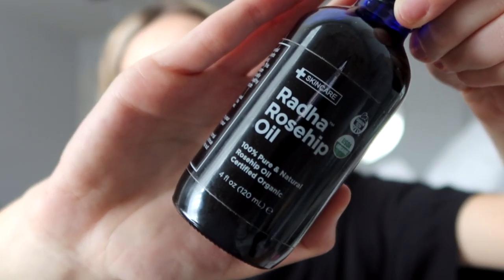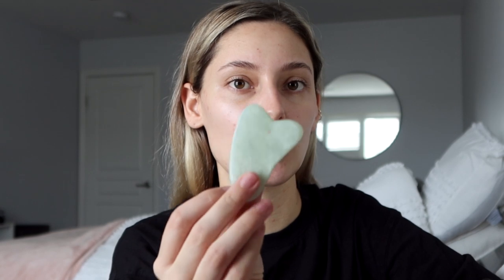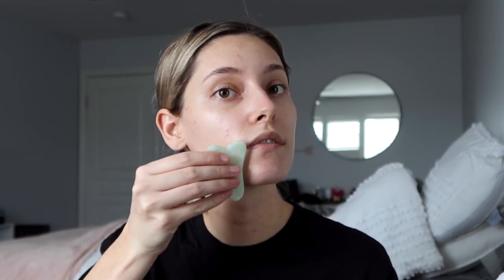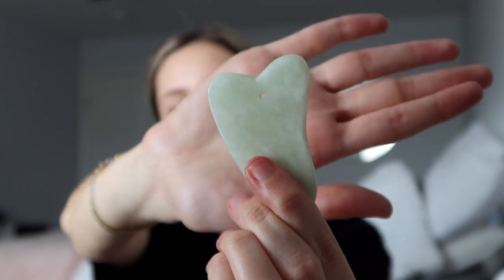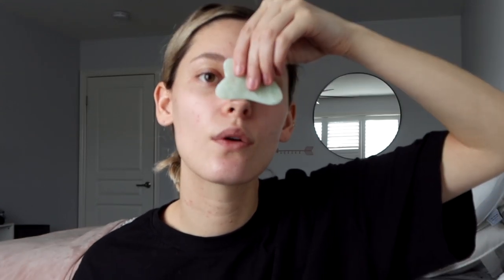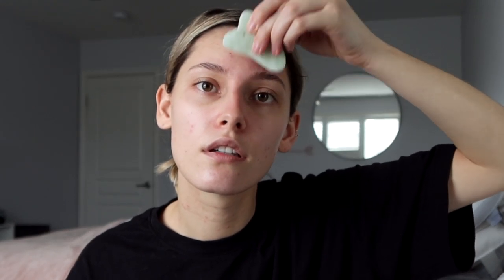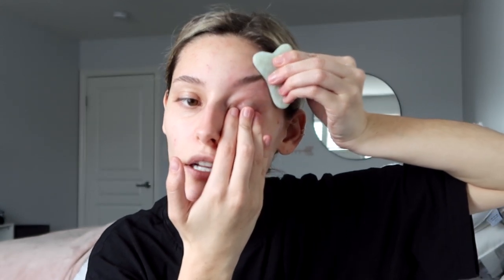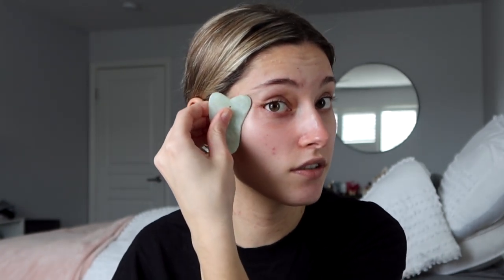How to Gua Sha/ My Gua Sha Routine / Chelllseaj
Hey everyone, here is a tutorial on my Gua Sha technique. I am in no way a pro at this & am still learning. Please do your own research and choose what works best for your skin. If you have any pointers I would love to learn what you have discovered on your Gua Sha journey.

to read more about my Gua Sha experience & step by step routine.

Tools & oils:
Gua Sha Stones
Rose Oil
Jojoba Oil

Step 1 : Apply oils gently to face & neck
Step 2 : take Gua Sha stone and use the curved side to swipe upwards along your neck
Starting with the neck allows everything else being drained from the top of your head to flow down nicely.
Step 3 : Cheeks . This is a bigger plane of your face. Take the tool and drag it from chin/mouth out and up towards your ear.
Step 4 : Jaw line, use the part of the tool that comes to a meeting point. Glide along the jaw line to define it.
Step 5 : Cheekbone. For cheek bone I use the same technique as the jaw line. Since this area is bonier, I use the meeting point and place my cheekbone between the groove and glide towards my temples.
Step 6 : Centre face. Start at your nose and bring the tool to the middle of your eyebrows. Using an upward motion smooth this area up towards your forehead. Be sure to smooth between the eyebrows as that’s where the “11” lines develop.
Step 7 : Forehead. Take the too and start in the centre and work your way outwards towards the top & side of the face.
Step 8: Eyebrows. Take the tool, lift and pull the brow (not too much to cause creasing of the skin) out and up towards the top of your temples. Here I either use the edge or the meeting point of the tool.
Step 9 : The eyes. Be very careful in this area. I like to do this last as I am the most gentle at the end and I won’t cause any unnecessary pulling or wrinkling. I like to go over my eye lids gently to apply some cold & pull outwards slightly. I repeat under the eyes as well going along the bottom of my eye, outwards and upwards.
Step 10 : Massage oils into skin and finished for the day.

Next video will be my 7 day results!